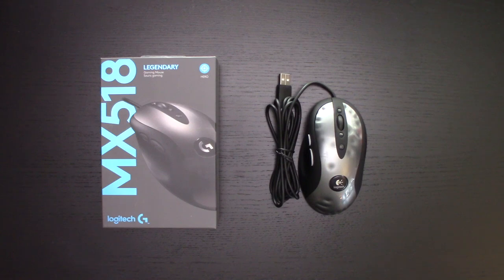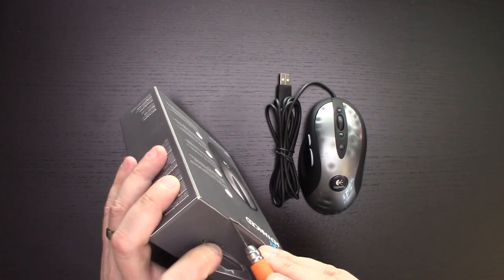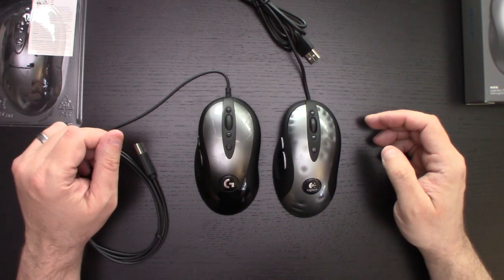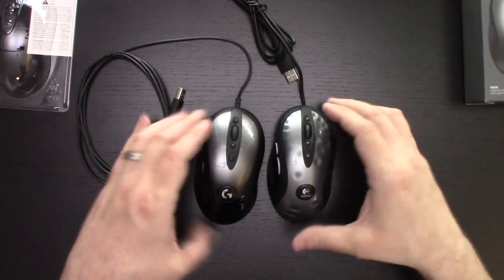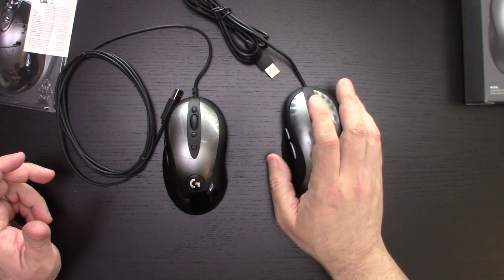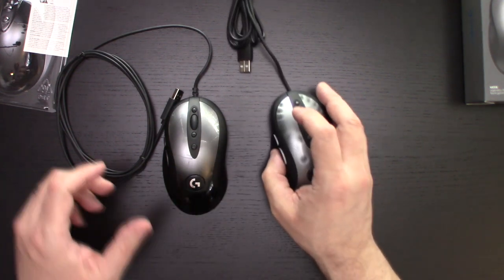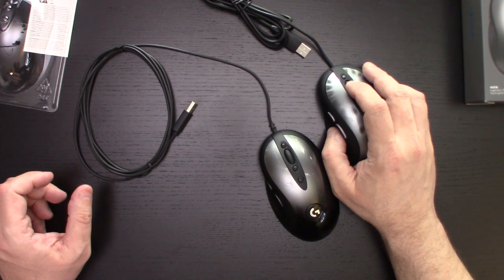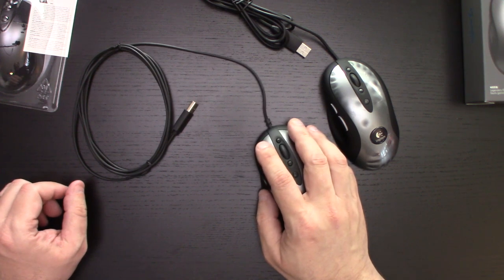Logitech MX518 Legendary Mouse Unboxing and First Impression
Unboxing the new Logitech MX518 Legendary mouse and checking it out. Initial comparison to the original.